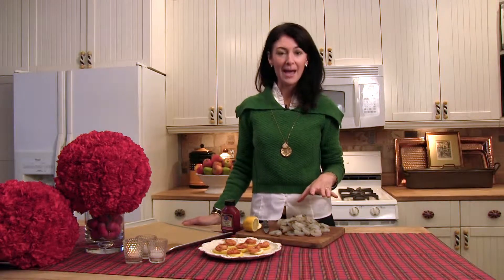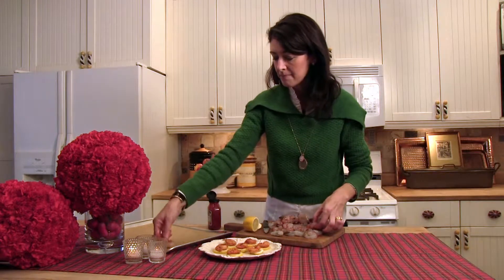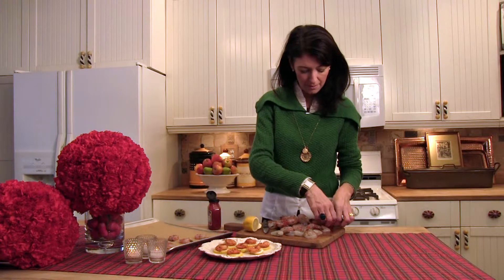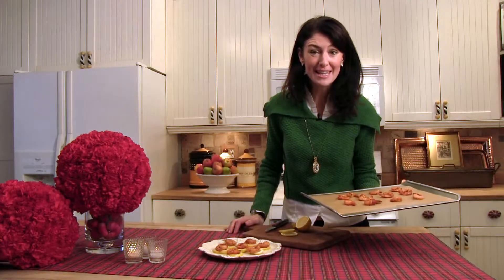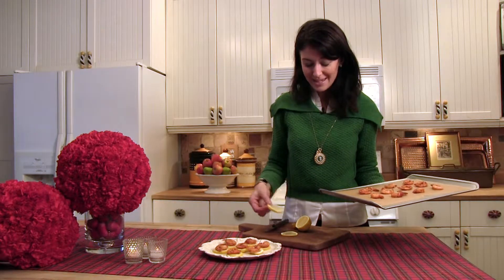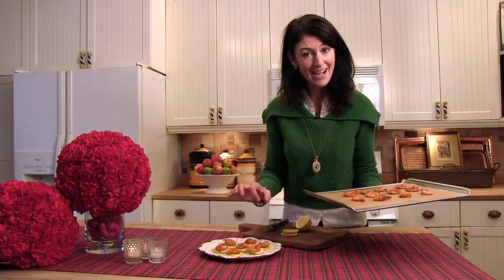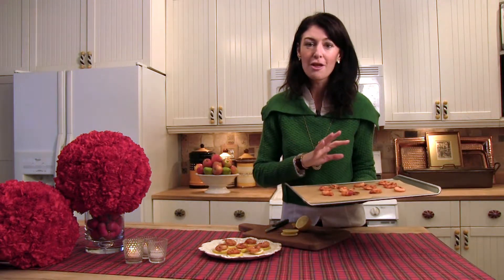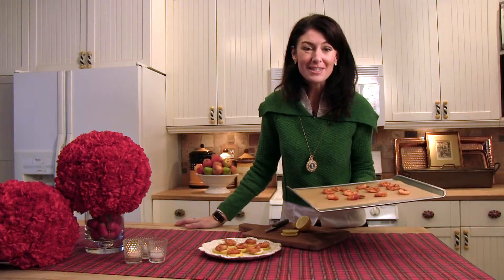Roasted Shrimp Cocktail with Cranberry Wasabi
Debi Lilly of A Perfect Event spices up a simple roasted shrimp hors d' oeuvre with a cranberry wasabi or spcicy arrabiata sauce. Great to serve at any party.